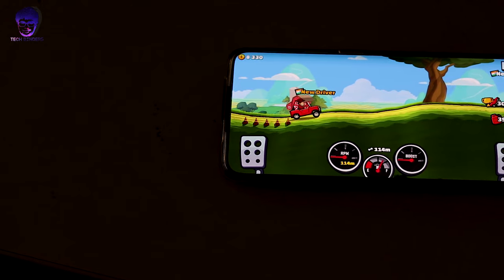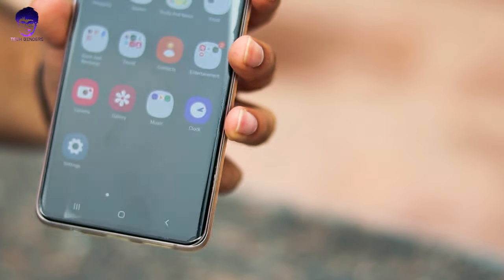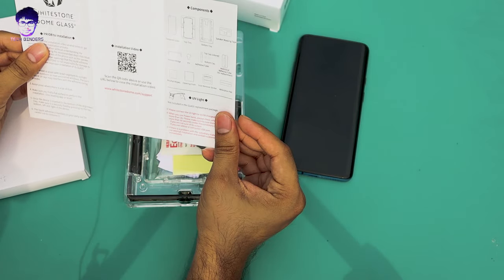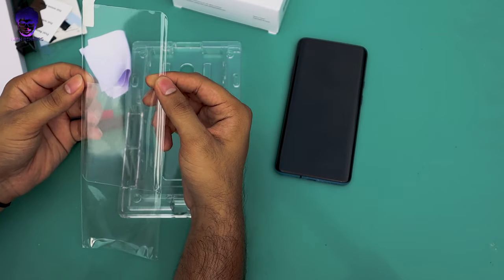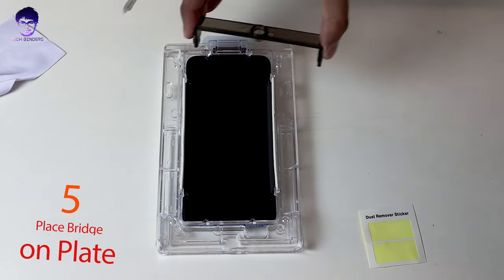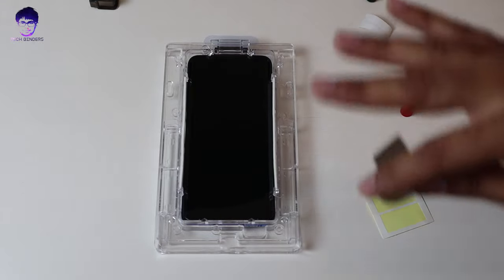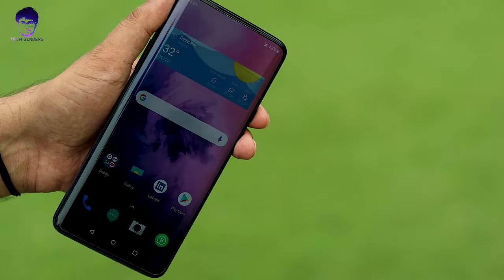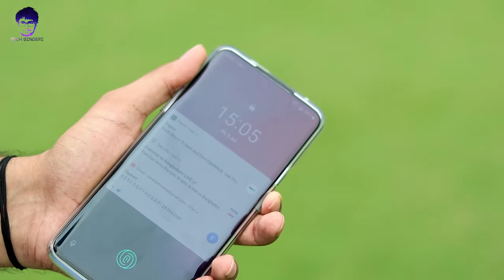Whitestone Dome Glass Install & Review for OnePlus 7 Pro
Having New One plus 7 Pro?  but worried about screen Protection. Here we have one of the best Tempered Glass for one Plus 7 pro from Whitestone Dome and its the best you can get for your One Plus 7 pro. Watch this video to know more.